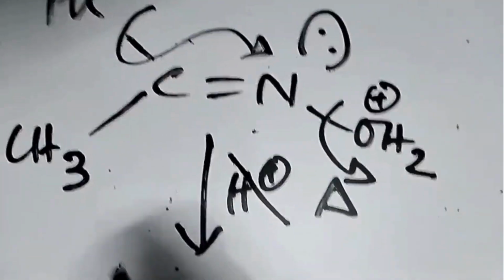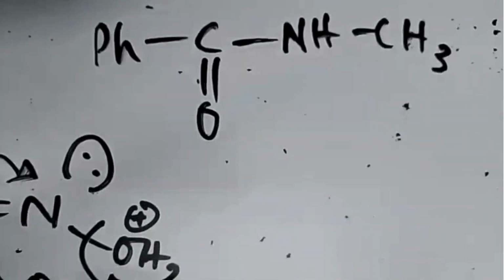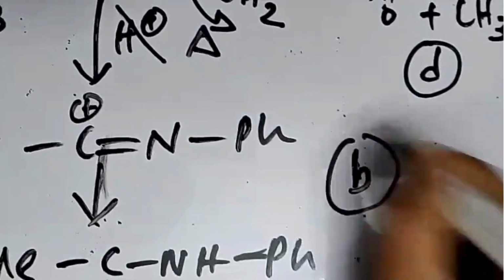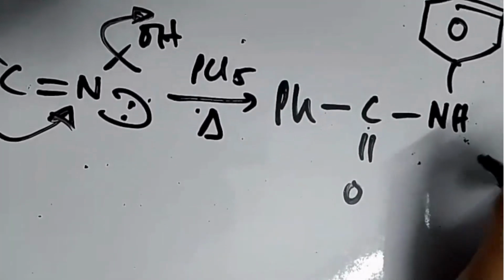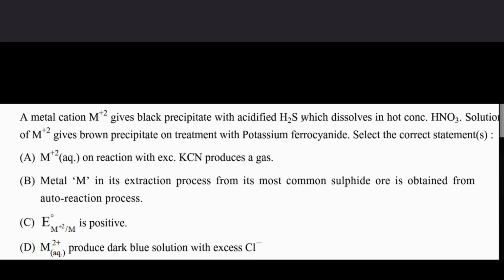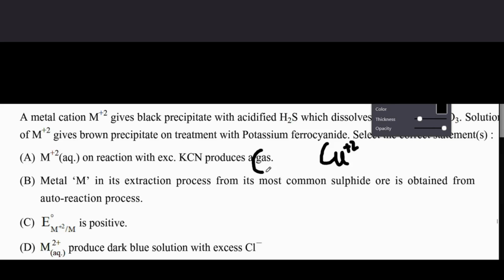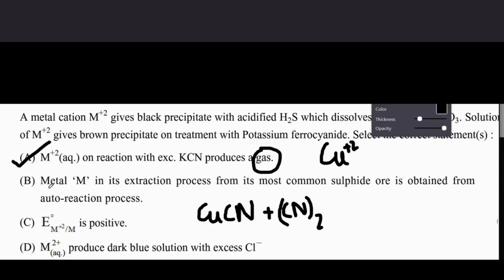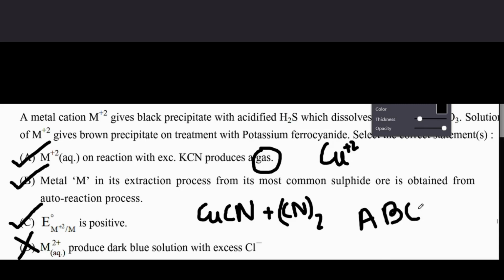JEE ADVANCED 2026 EXPECTED QUESTIONS #03 | BECKMANN REARRANGEMENT | SALT ANALYSIS AND METALLURGY